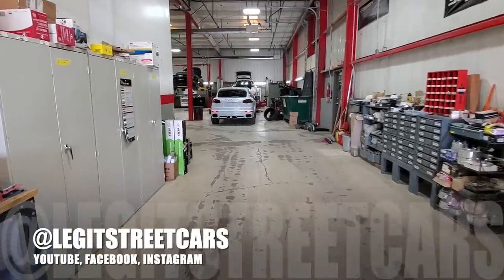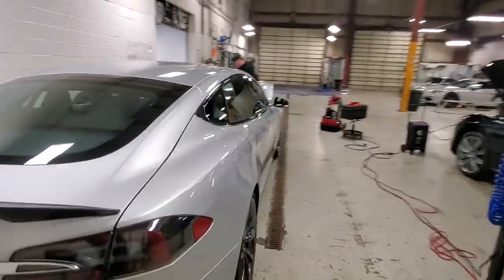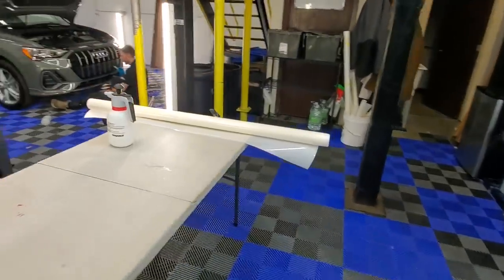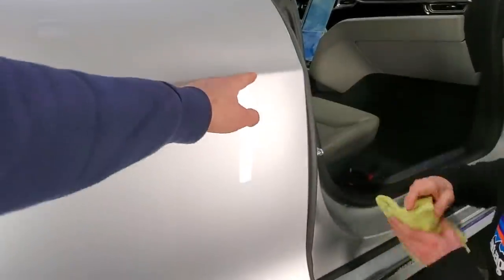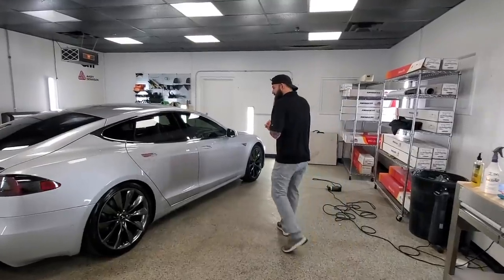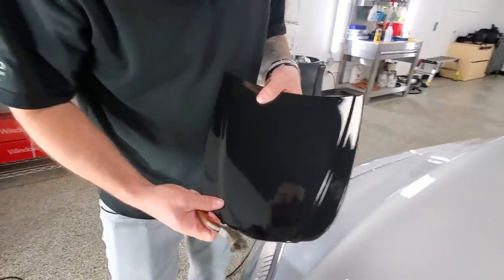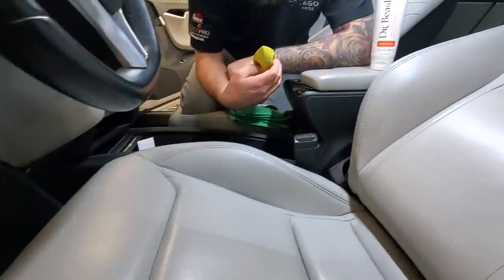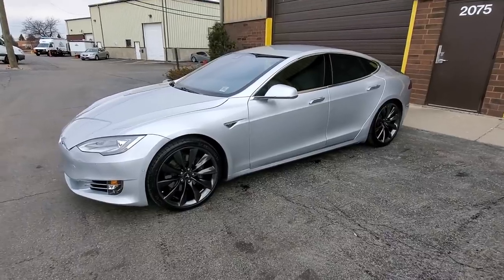My CHEAP SALVAGE AUCTION Tesla Is 100% COMPLETE! Final Detail, Tints & Self-Healing Wrap Install!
We tried scratching the hell out of a $5,000 self-healing car wrap and it's indestructible! Watch horrible scratches totally disappear!
My cheap salvage auction P85D Tesla with ludicrous plus mode is 100% complete and looking ridiculous with a complete refresh body kit, carbon fiber spoiler, and massive black chrome wheels but it's almost too nice to drive now. I've always wondered if a heat-activated self-healing paint protection film or PPF could withstand real abuse so after removing some dents, correcting some paint, tinting the windows and applying the super thick paint protectin film we try to destroy it. The results are truly shocking and I now understand why high-end or expensive car owners don't think twice about spending between $5,000 and $10,000 to have their car fully protected.

Big thanks to Chicago Auto Pros for their amazing work on the Tesla. If you need car detailing work, tinted windows, dent removal, full wraps and more give them a call and mention LegitStreetCars.

Johns Court
Glenview, IL 60025

Car Supplies Warehouse for all your car cleaning needs!

Mancuso Collision Custom (Formerly Auto Art)
3124 West Lake Ave
Glenview, IL 60026

If you have a dent or 5 contact Dennis, he freaking hates dents.

T Sportline Model S updated front bumper.

The wheels spacers in the video.

$200 Carbon Fiber Tesla Model S Spoiler

Really nice Model S floor mats. These fit great!

Cool car stuff I buy on Amazon.